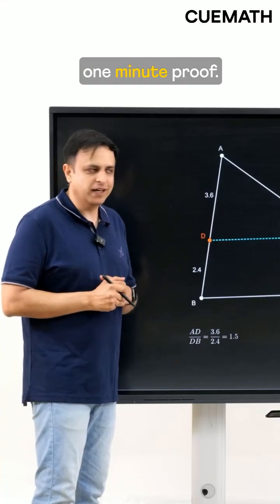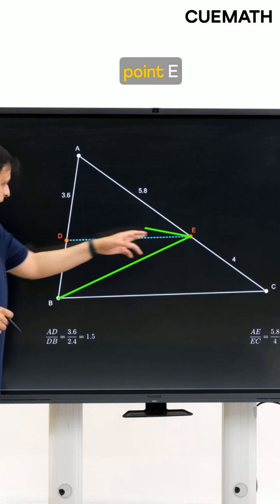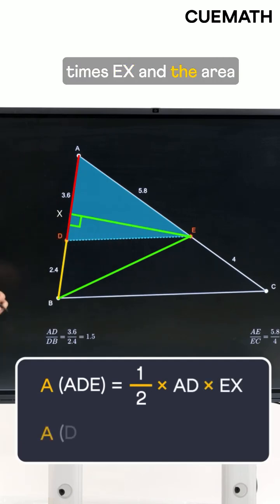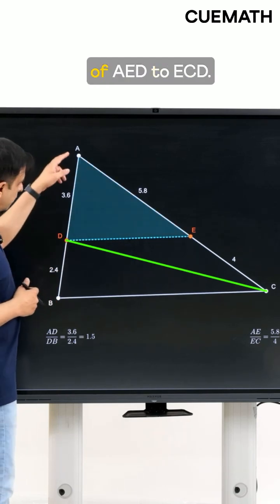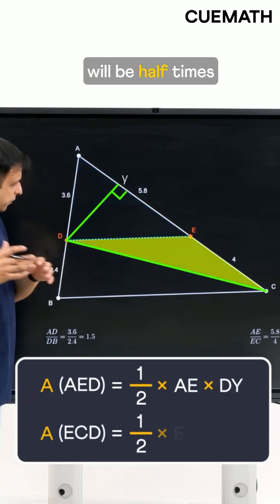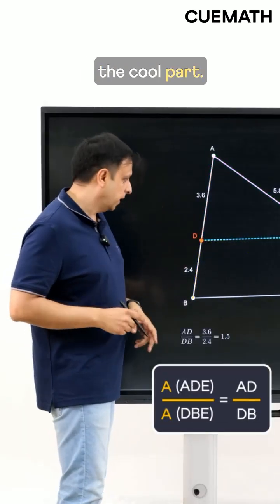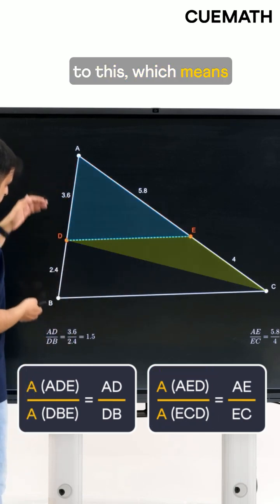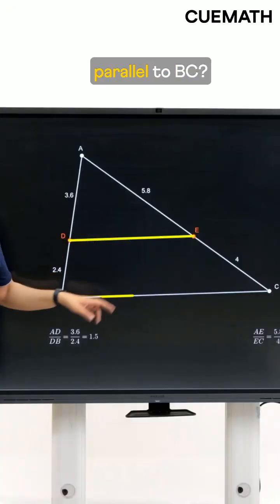Check out this elegant proof of Thales' Theorem!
Thales' Theorem (aka the Basic Proportionality Theorem) is a key tool in geometry. While there are many ways to prove it, we’re showcasing a beautiful approach using triangle areas!

Think you can find another proof? Hint: Try using similarity! 🤔📐

Learn math the right way with Cuemath’s personalized 1:1 tutoring! Link at the homepage🎯👩‍🏫